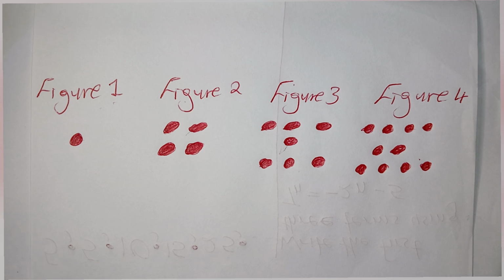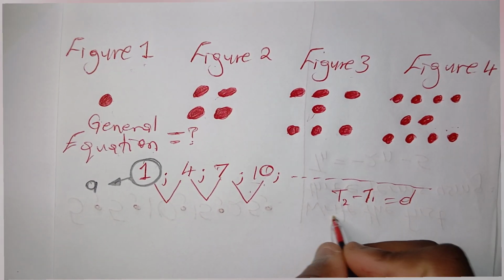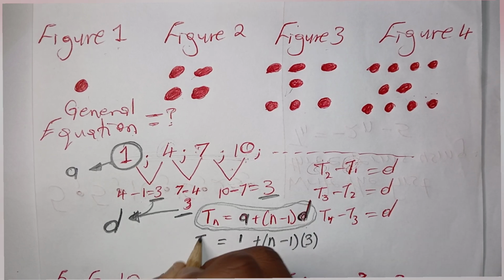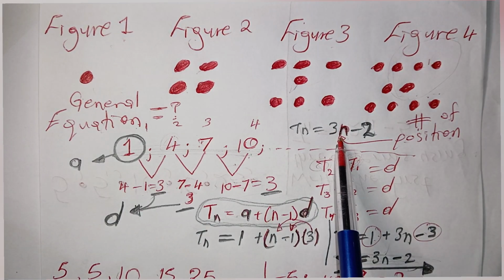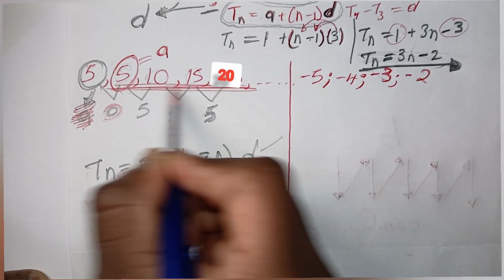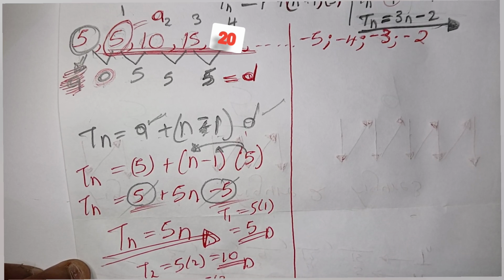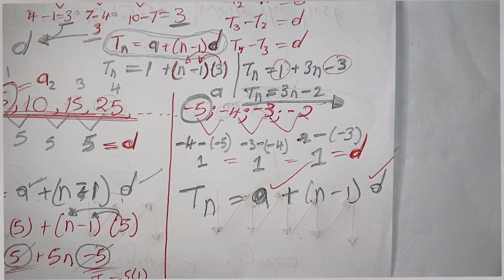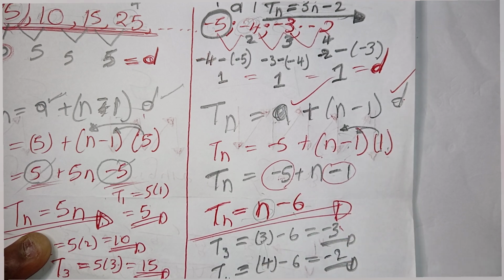Number patterns Determining the general equation | Part 2